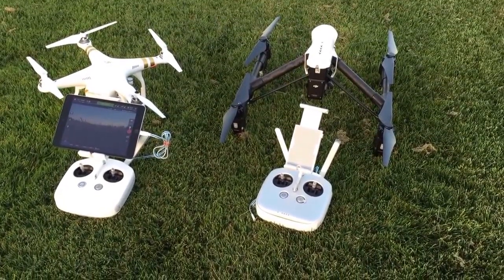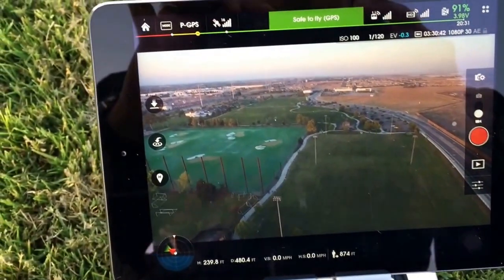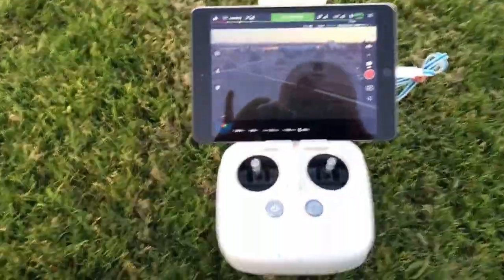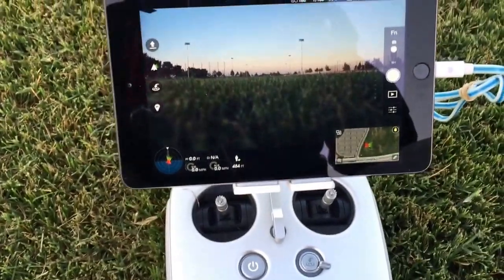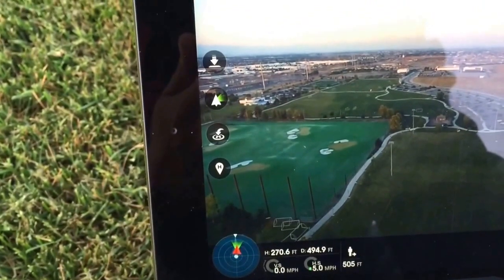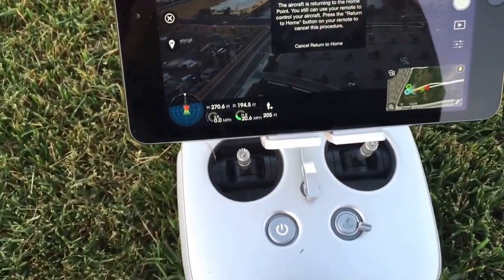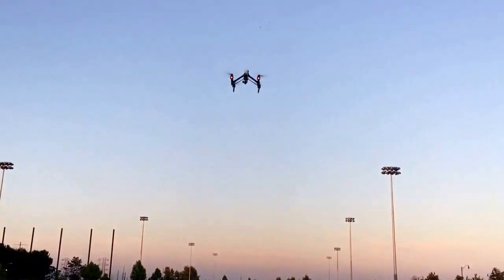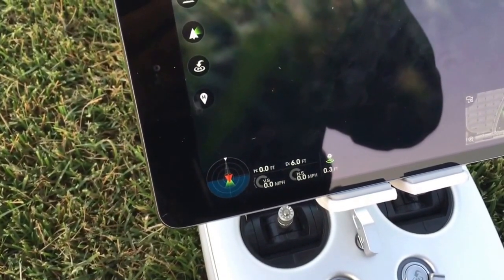RTH Return to home tested on DJI Phantom3 vs Inspire1 RTH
RTH accuracy tested in a QUICK demonstration with both drones and NO compass calibration prior. I only had a few free minutes and kept getting asked about this one, so here it is guys, very quick demo. Give me a thumbs up if it answered your question please.